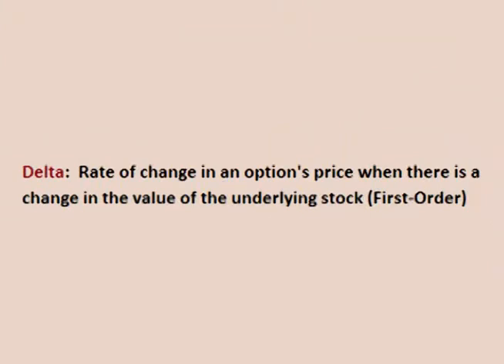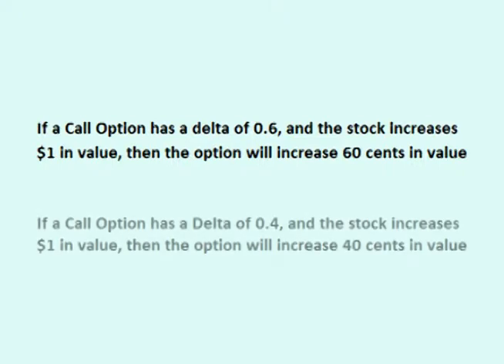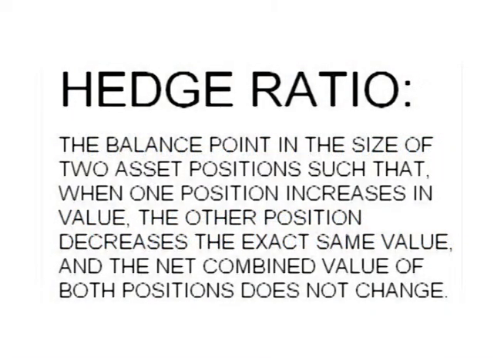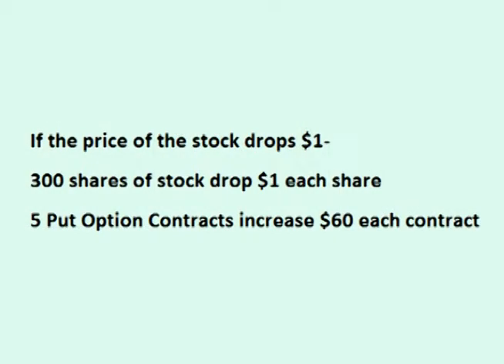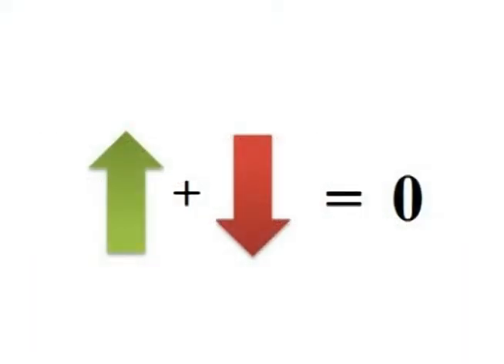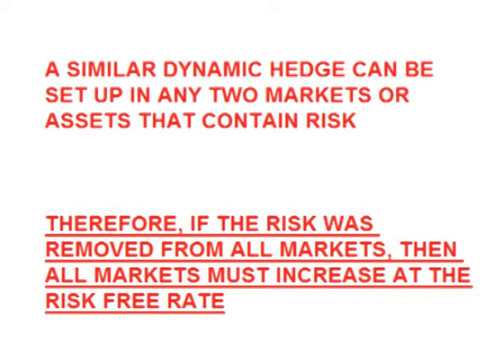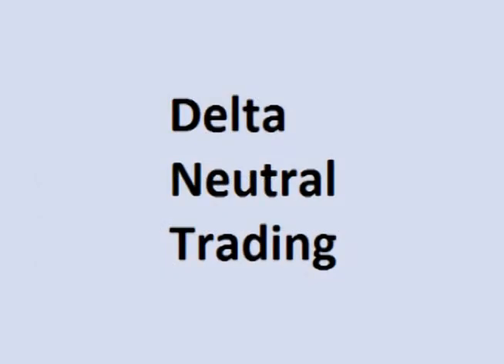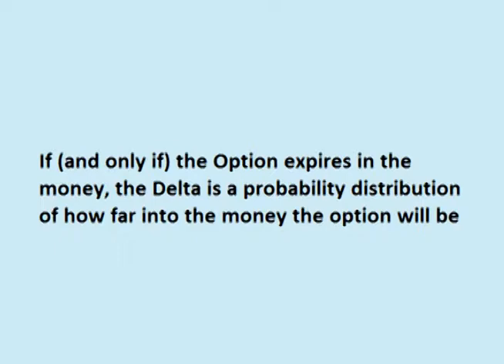Option Delta (Basic Options 12)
This is the 12th in an ongoing series on Basic Options
In this video, we will look closer at Delta

Video Text:

In this video, we will take a closer look at Delta.
In the last video, I mentioned that the Delta is the rate of change in an option's value when there is a change in the price of the underlying stock. More formally, it is the rate of change in an option's value with respect to changes in price of the underlying stock.
This is a little bit of an over simplification, but a simple way of thinking of it is- when the price of the stock changes one dollar, the Delta is the percent of $1 that the option will change in value.
For instance, if a Call Option has a delta of 0.6, and the stock increases $1 in value, then the Option will increase 60 cents in value. If a Call Option has a Delta of 0.4, and the stock increases $1 in value, then the option will increase 40 cents in value.
If a Put Option has a Delta of -0.3, and the stock decreases $1 in value, then the Put Option will increase 30 cents in value. If a Put Option has a Delta of -0.7, and the stock decreases $1 in value, then the Put Option will increase 70 cents in value.
I also mentioned in the last video, that the Delta is the Hedge ratio.
Let's look at an example. Let's say that a trader has 300 shares of stock, and he is worried that the price of the stock may drop. Therefore, the trader buys 5 Put Options that have a delta of -0.6.  At this point, he is Delta Hedged. In other words, if the price of the stock drops $1, his 300 shares of stock drop a total of $300 in value. However, the Delta of -0.6 means that, for each $1 drop in the price of the stock, each Put Option Contract increases 60% of $100 or $60. The trader owns 5 Puts, so his stock decreased in value $300, but his Put Options increased $300 total.
In other words, the option contracts increased in value the exact same amount that the stock decreased in value, so the trader was hedged against loss.
If you remember from my last video, once the price of the stock does change, the Delta changes as well. As a stock goes up and down in value, the Delta increases and decreases.
This means that once the stock price moves, a once hedged position is no longer completely hedged. To maintain a hedge, the ratio of option contracts to shares of stock must be readjusted by increasing or decreasing the amount of shares of stock or option contracts so that the hedge ratio is once again balanced.
Delta Hedging was one of the keys to the Black Scholes formula. The theory was that if one could theoretically continue to keep readjusting the ratio of option contracts to shares of stock on a continuous basis, then one could be constantly hedged and theoretically remove all risk of loss. Therefore, if that is true, then a bunch of theories must apply, or one can place offsetting trades and make more money than one can make on a risk free investment such as a US Government Bond without risk of loss.
Delta Hedging must be adjusted for more than just the changes in the price of the stock as the Delta also changes when there is a change in volatility, Interest Rates, or the time left until the option expires.
Trading a hedged position is called Delta Neutral trading, and will be the subject of a later video.
An option's Delta is derived using probability. I mentioned in the first video that one can create a probability or odds curve of what the future value of the stock will be. For a Call Option, the Delta is derived from the a probability distribution of what the future value of the stock will be, multiplied by the probability that the stock will be above the option strike price. Put another way- If and only if the Option expires in the money, the Delta is a probability distribution of how far into the money the option will be.
So that a bit more on an option's Delta. In the next video, we will compare buying a call option to selling a put option. I hope you enjoyed this video.